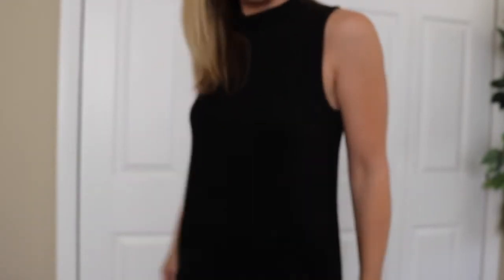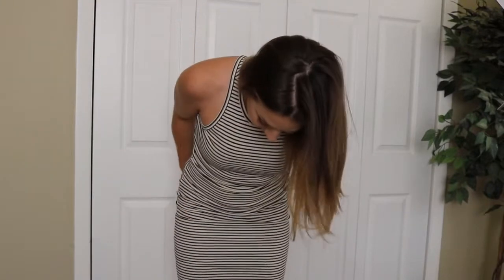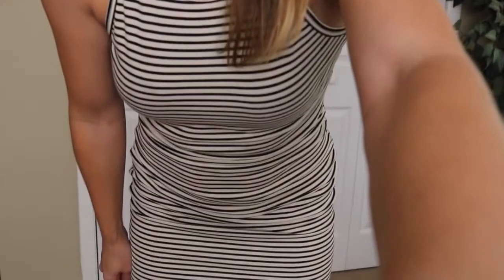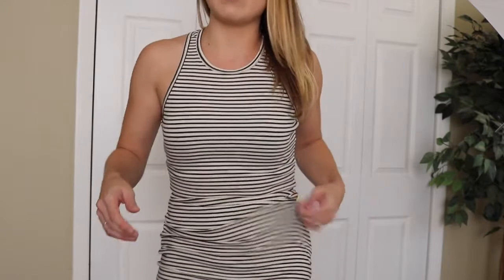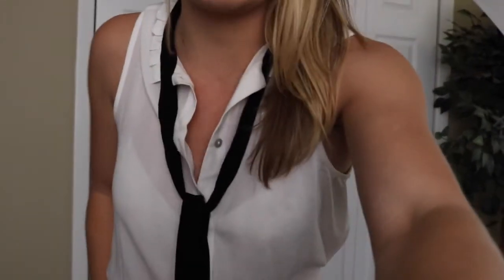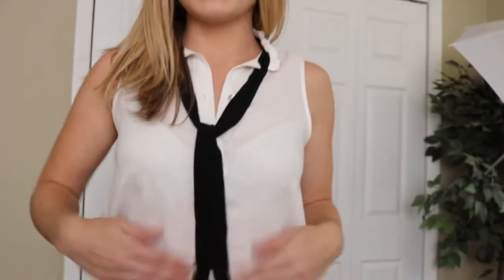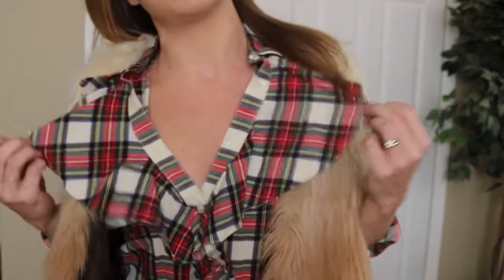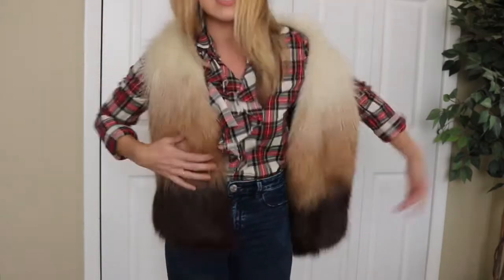Lookbook fall 2015 || Andrea Sawyer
HI guys!! I filmed a quick Fall inspired Lookbook for you!! Happy Friday!!